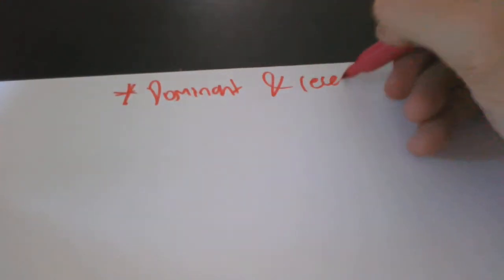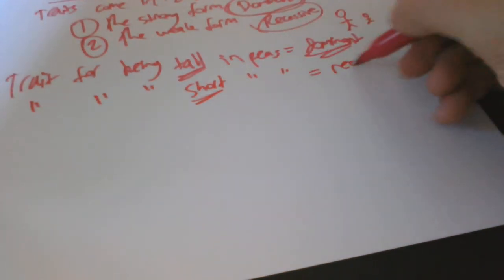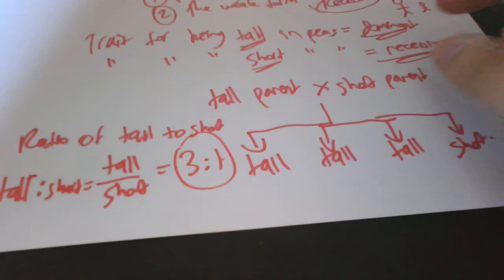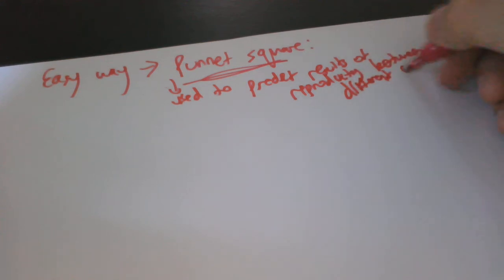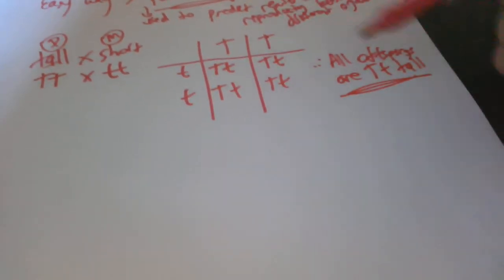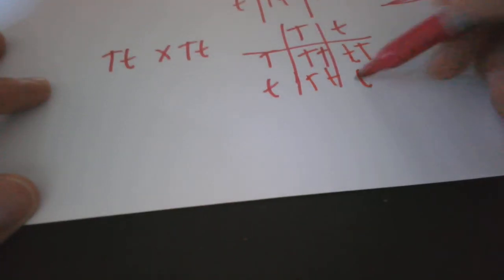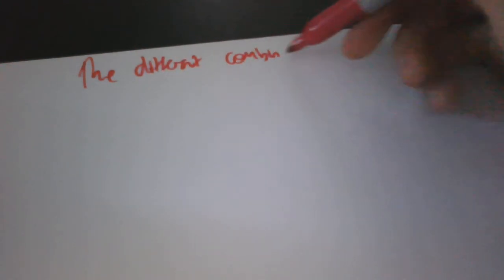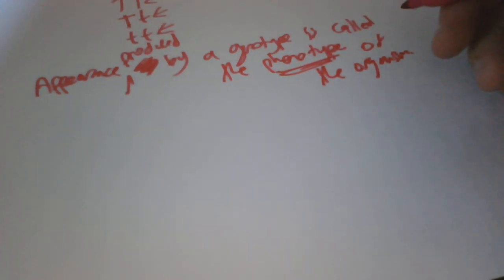LESSON 12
Dominant and Recessive genes, Punnet Squares